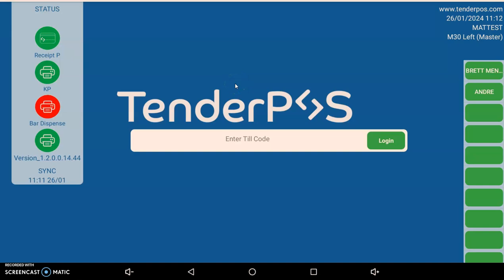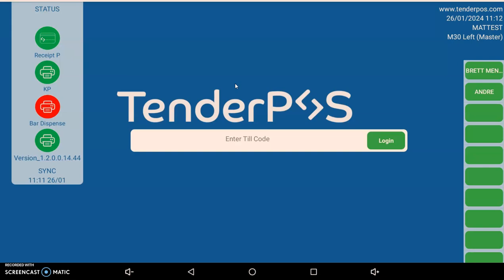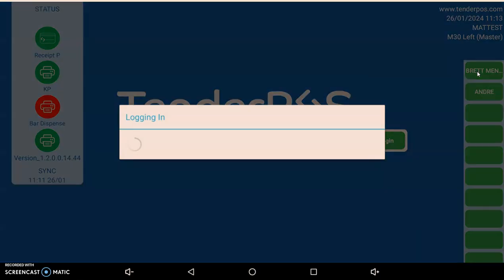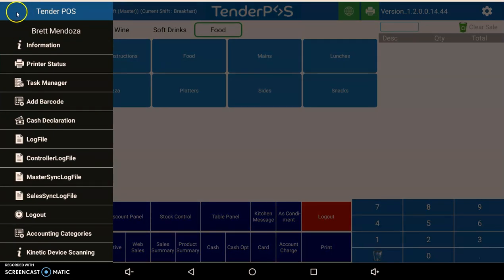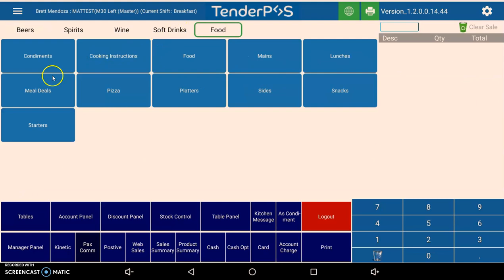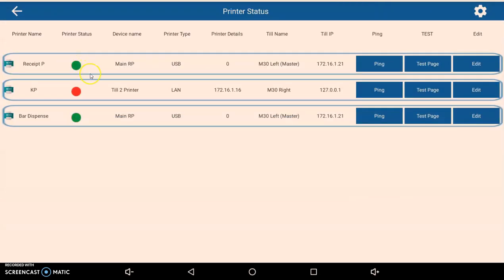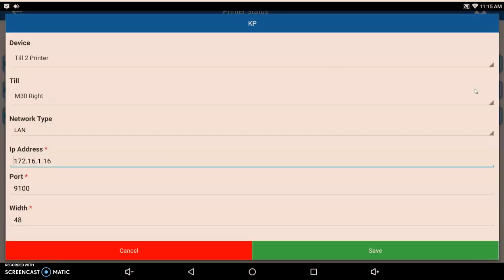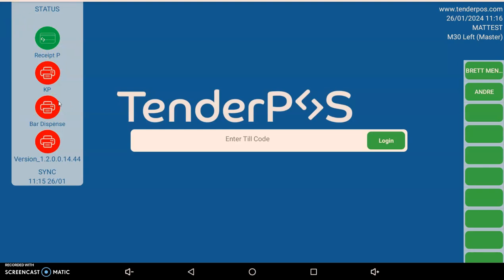Help : Printer Basics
How to use the printer status page to help resolve printer issues